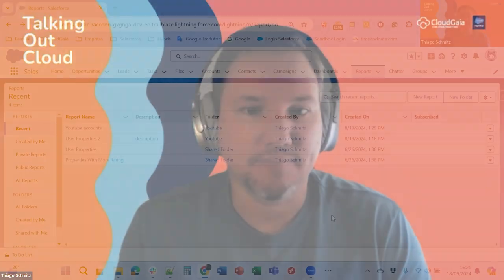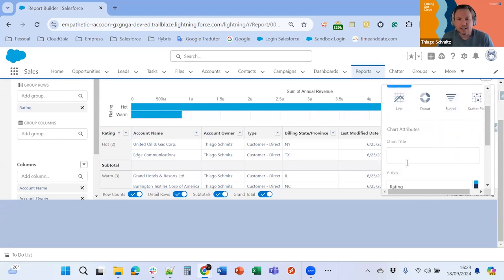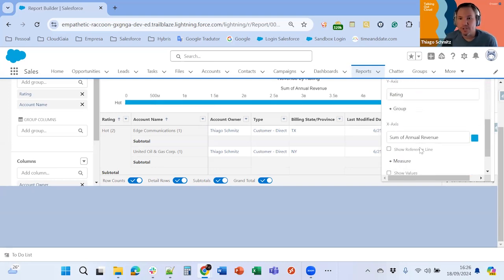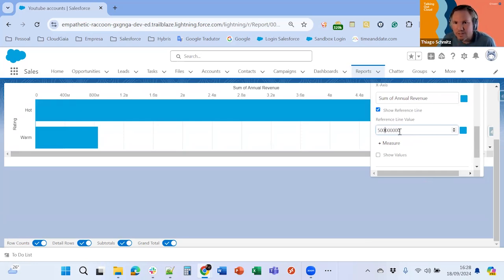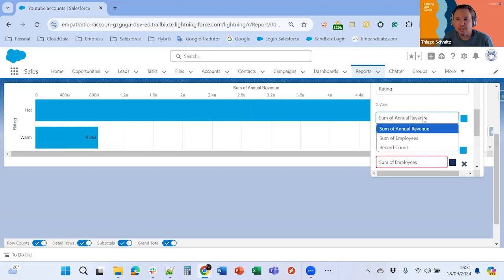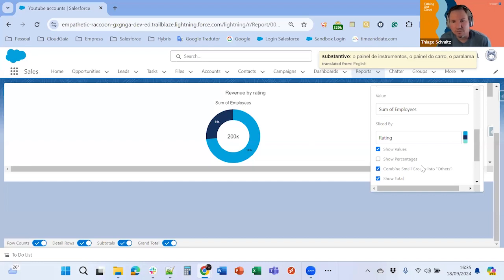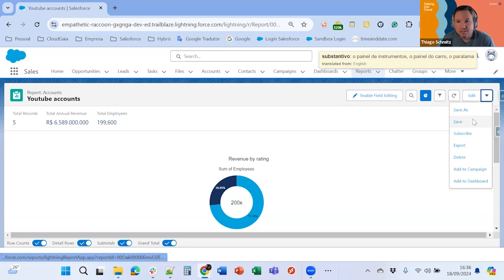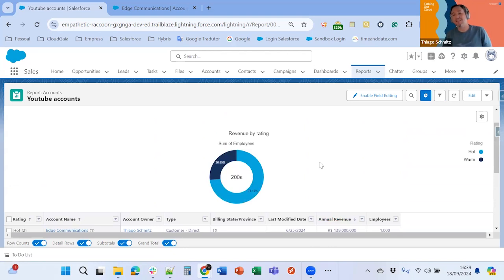Talking Out Cloud - Salesforce Reports - Part 3 - Charts | By Thiago Schmitz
In this episode, Thiago Schmitz will show how to a chart to your Salesforce report. This video is the 3rd video of a series of episodes about reports.

Thiago Schmitz is a Solution Architect at CloudGaia, working from Portugal. He is passionate about Kung Fu and travelling. His experience and positive energy make him a valuable member of the team.

Talking Out Cloud is a space where we talk to CloudGaiers from around the world to learn more about the Salesforce ecosystem through their experience.

About CloudGaia:
We are 100% Salesforce Summit Consulting Partner, the #1 CRM in the world.

Our goal is to bring Salesforce to life by meeting the needs of every business looking for fast, measurable and high impact results.
Our purpose is to keep looking for our best version, crossing borders and making a better world through Salesforce, our culture and our values.